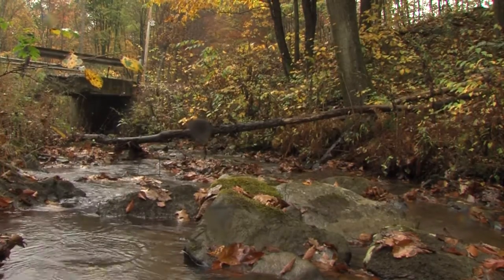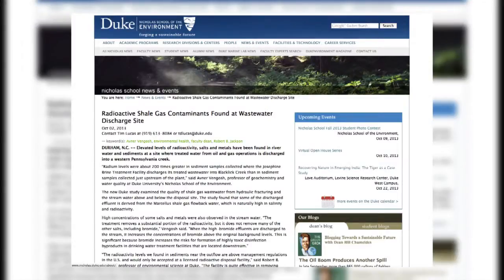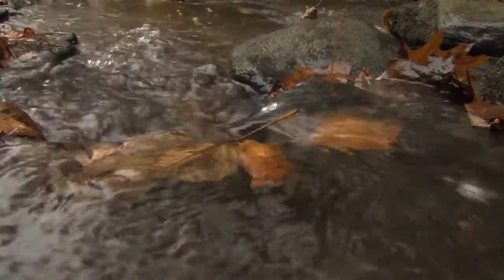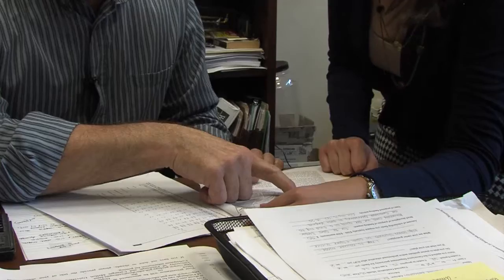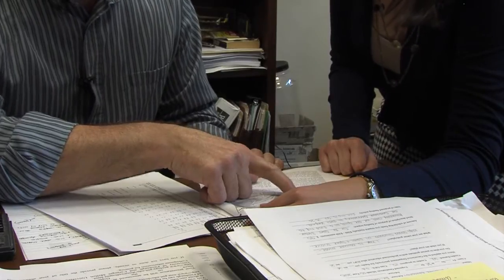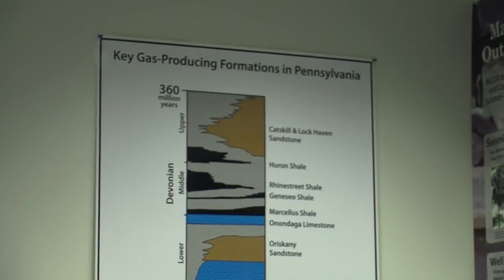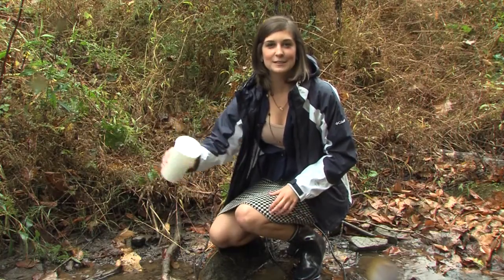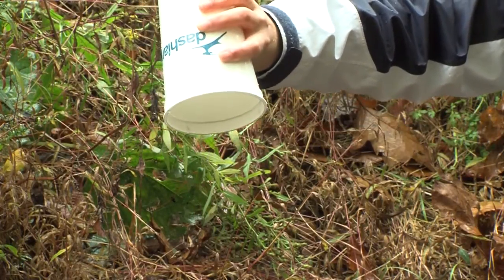Radioactive Chemicals Found in Blacklick Creek Watershed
Radioactive chemicals found in Blacklick Creek Watershed located in Indiana, Pa.